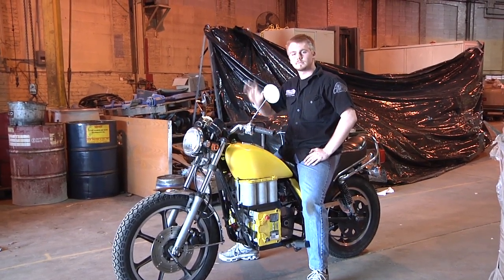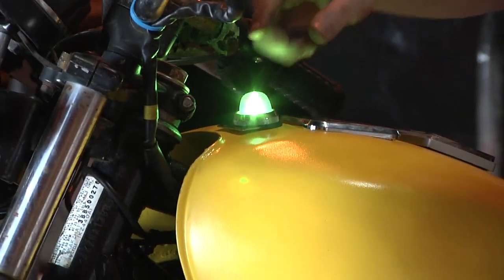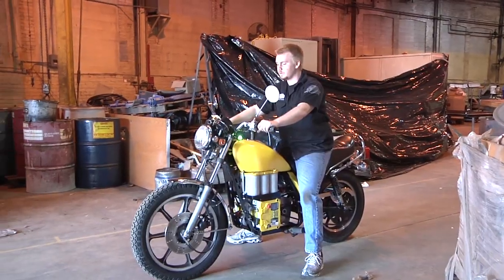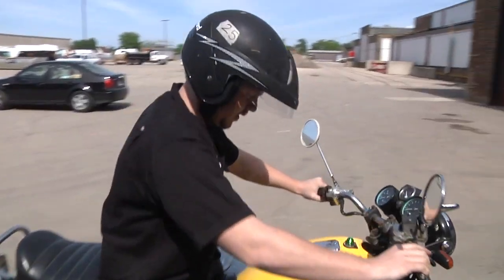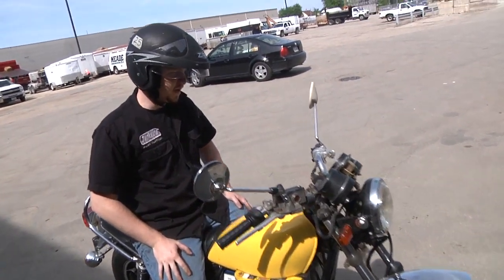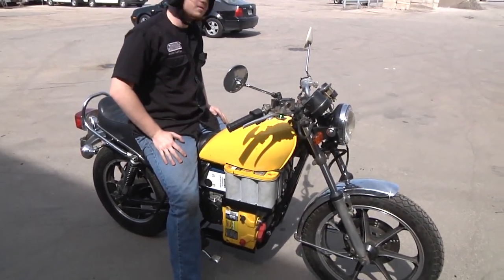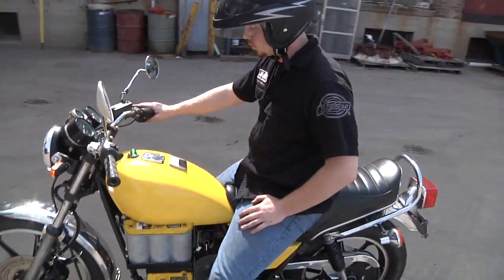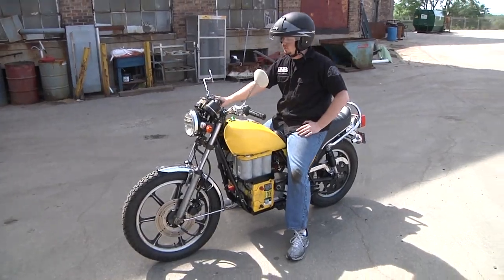Electric Motorcycle Conversion: Parking Lot Testing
Test Driving the Electric Motorcycle around the parking lot